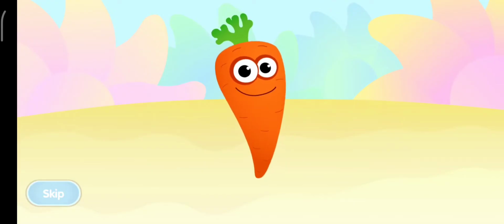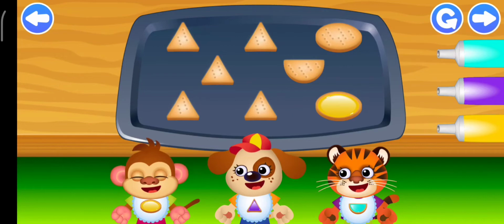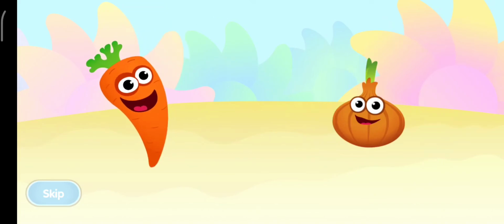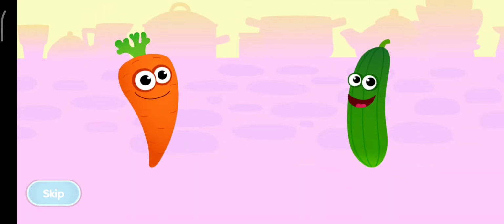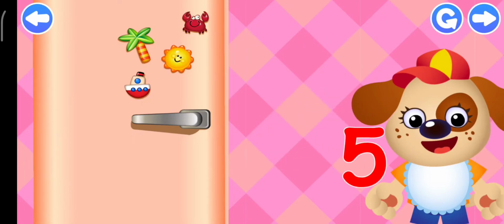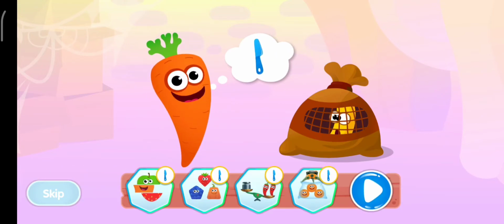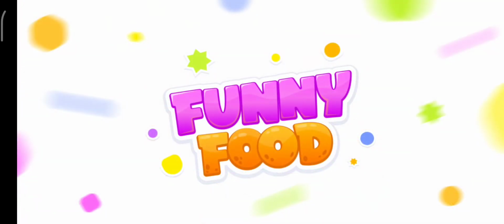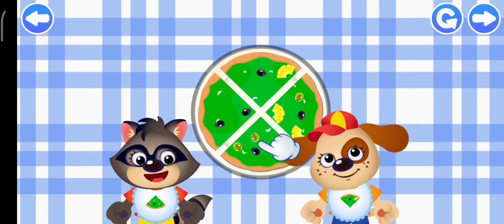FUNNY FOOD 2! Educational games for kids! lesson6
FUNNY FOOD 2! Educational games for kids! lesson 6

FUNNY FOOD 2! Educational Games for Kids Toddlers! - an exciting and educational game for preschool children. This game was created for children from 2 to 5 years old. In this game your child will learn geometric shapes and colors. Together with your little one, explore and learn about the world around the game and get acquainted with fun food. Complete various tasks that will develop logic, memory, attention and speech. In total, in the game you will find 15 different educational topics where your child will grow vegetables, dress them in various costumes, buy them in a store, play hide and seek with them and sort them among themselves.

CHILDREN LEARNING GAMES INCLUDED IN THE "FUNNY FOOD 2":

• PUZZLES - sort out the jumbled funny foods (Fun puzzles for toddlers free for creative thinking and imagination);
• ANGLES, PARTS & WHOLES - cook and slice pizza and then feed cute characters (Learning game, that teaches a concept of fractions. Develops fine motor skills);
• FIND & TAP - sort foods into their appropriate plastic bags (Children’s games for 3 to 5 yrs old, that develops attention);
• HIDE & SEEK - find the rascals and count them (This educational game helps learn to count from 1 to 5. Develops attention and fine motor skills);
• SHAPES - water the magical garden, grow vegetables, then harvest and count them (Fun educational game, that introduces to geometric shapes);
• SIZES - sort food by size and load them to the helicopter (Learning game which introduces a concept of sorting by size);
• LOGIC - find a pattern and arrange foods correctly in the tractor's trailer (Logic game, that introduces to a concept of consistency and continuity);
• SORTING - sort all foods from the conveyor belt into different pick up trucks (Learning game for kids that develops attention and logical thinking);
• MATCHING - find all the matching pairs (Game for kids, that develops memory and attention);
• UNITS & PARTS - slice the foods by tracing the lines and cook various dishes (Learning game, that teaches a concept of fractions. Develops fine motor skills);
• CREATIVITY - dress foods in fancy clothing (this game develops creativity and imagination, it instructs how to perform by following examples);
• SHAPES & COLORS - prepare cookies that differ in color and shape (Fun child games 10 year below, that introduces to geometric figures and sizes);
• COUNTING from 1 to 5 - feed animals with the right amount of food (A kind of math games for kids that help learn counting with games for girls and boys);
• COMPARISON - use the scale to weigh the right amount of food (Fun learning game that introduces concepts of "greater or less then", counting for toddlers, quantities for kids and arithmetic for children);
• COLORS - wash fruits and vegetables under the shower and sort them by color (Game to learn colors for toddlers).